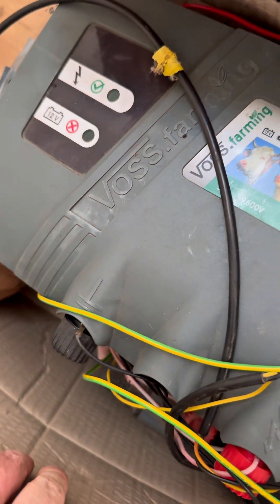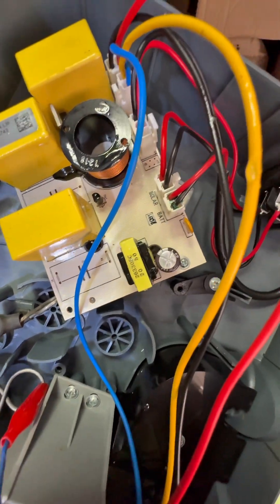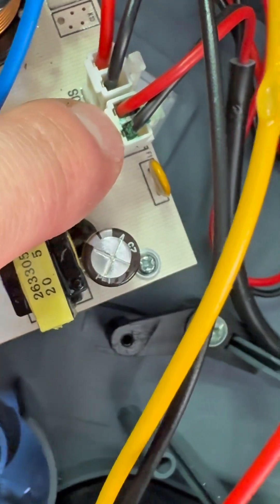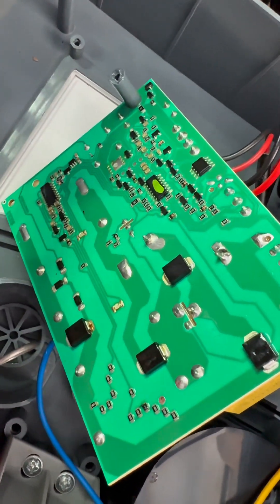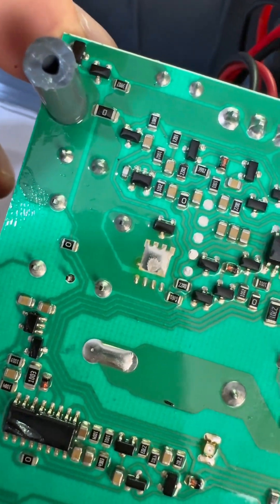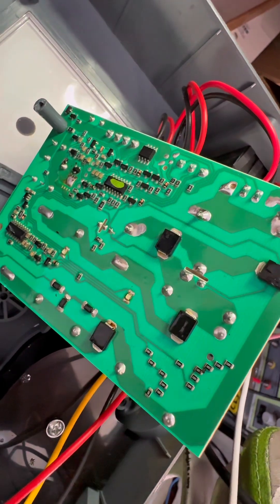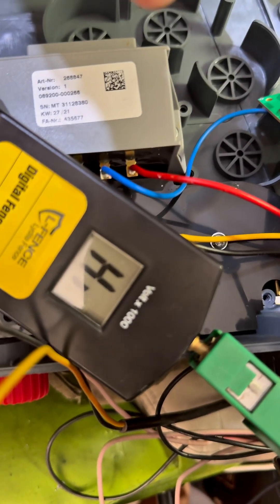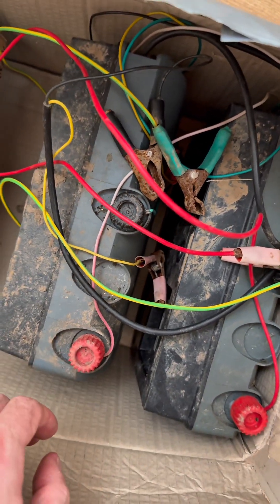Voss Farming - Helos 4 Electric Fence Energiser Repair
Repairing a Voss Farming Helos 4 Electric Fence Energizer – Common Faults and Fixes

In this video, we take a look at the Voss Helos 4 electric fence energizer, a unit known for two common issues: water ingress down the power cable and a frequent failure involving a shorted gate drive transistor. I’ve seen these faults across multiple units brought in for repair, and I’ll walk you through the diagnostics and repair process step by step.

If you’ve got a faulty Helos 4 or another electric fence energizer that needs attention, feel free to get in touch